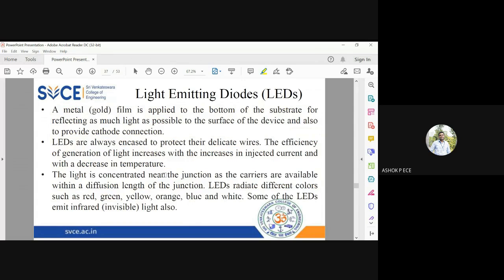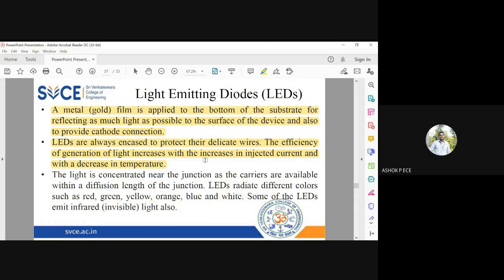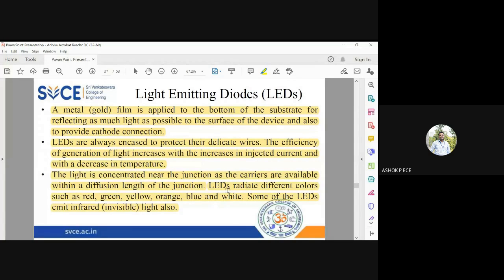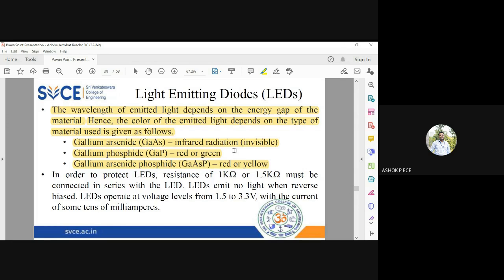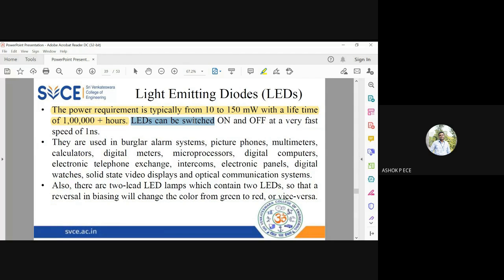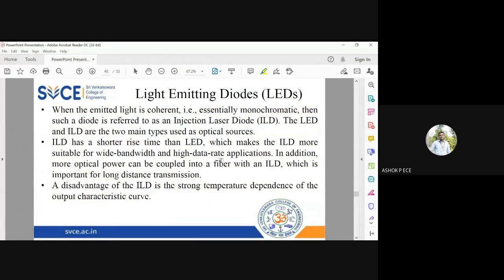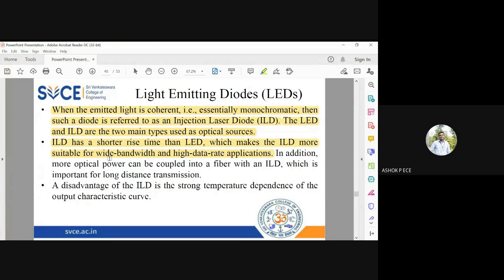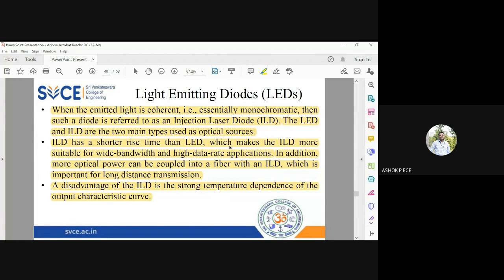Electron Devices | Lecture-167 | Light Emitting Diodes Part-2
This video clearly explains about the working of LEDs.